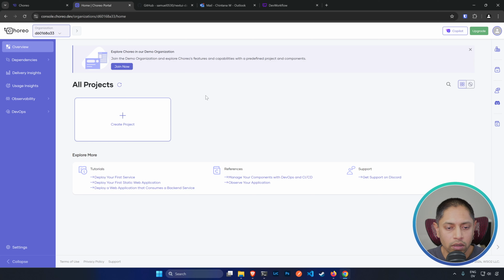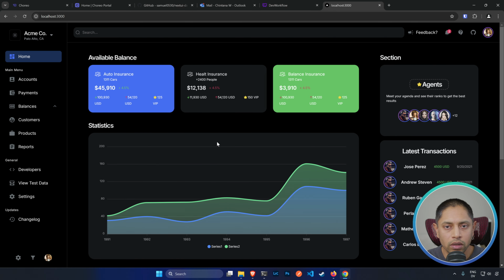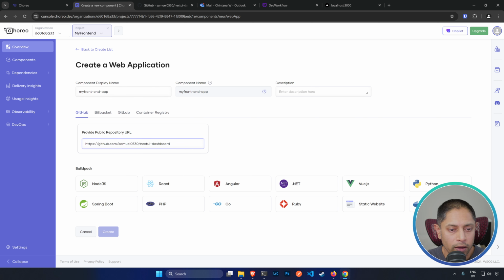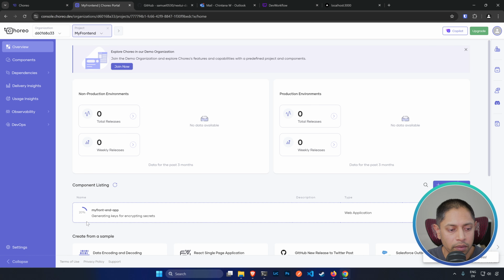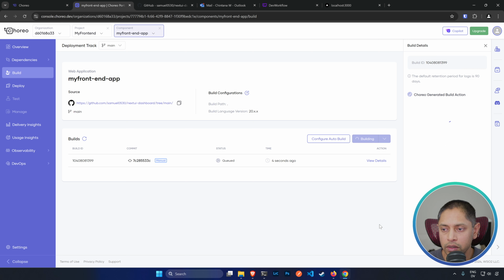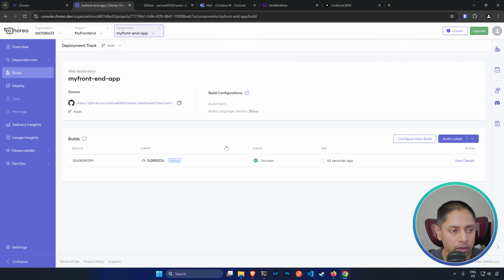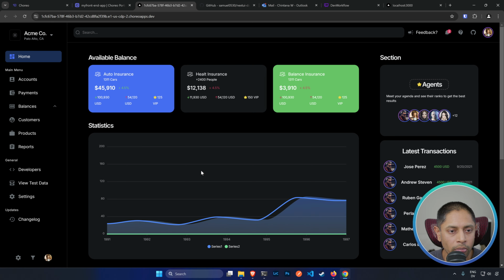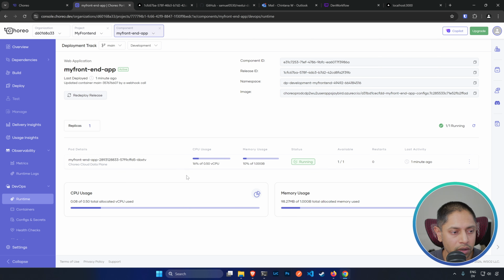Deploying a public NextJS app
Deploying a NextJS app from a public GitHub repo